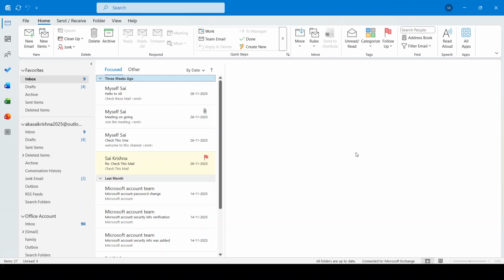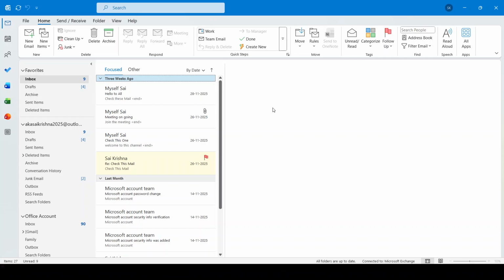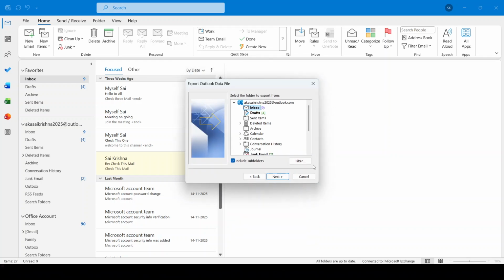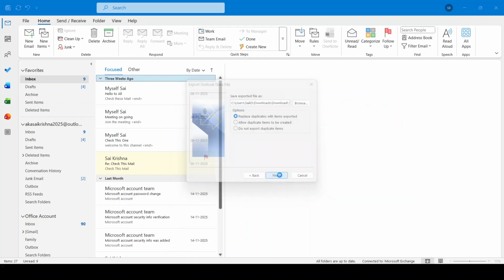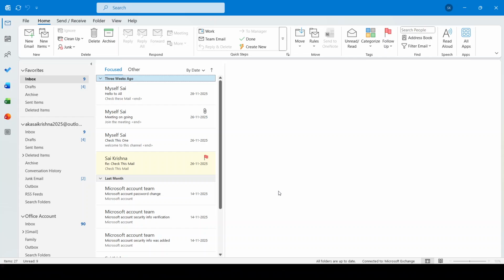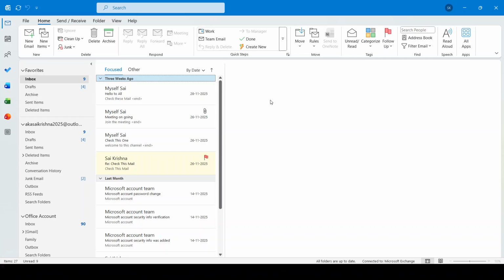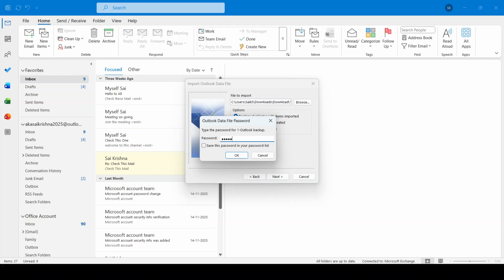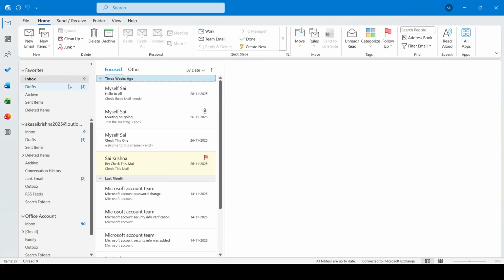How To Export And Import Outlook Account Settings 2026 (Step By Step)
In this video, I will show you How To Export And Import Outlook Account Settings, step-by-step guide.